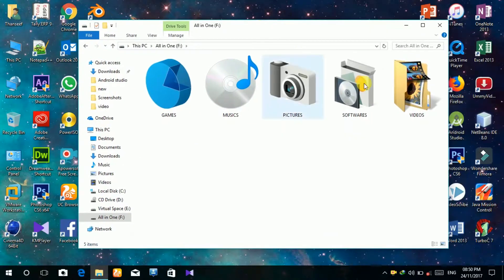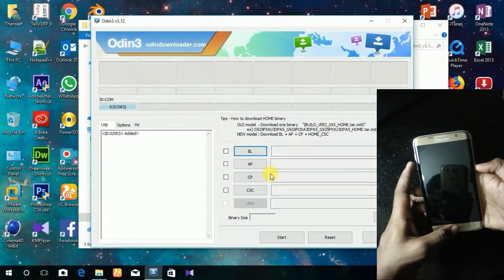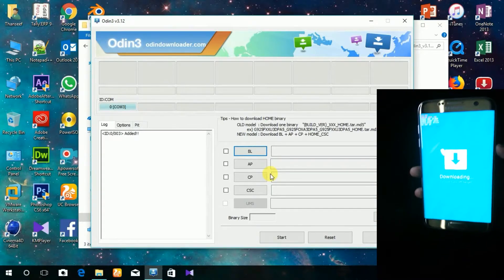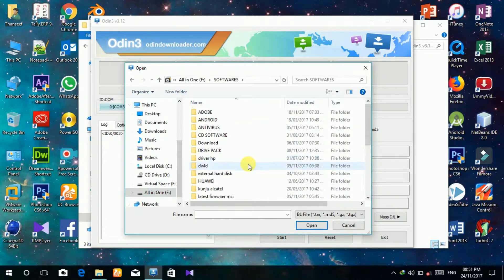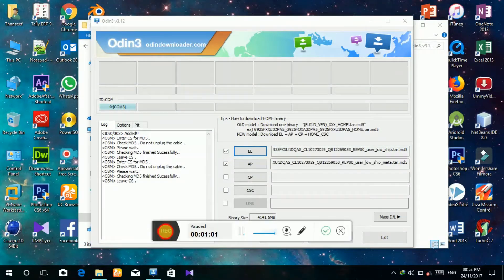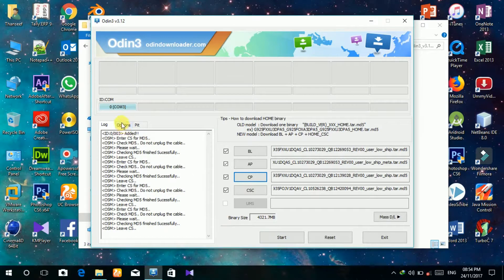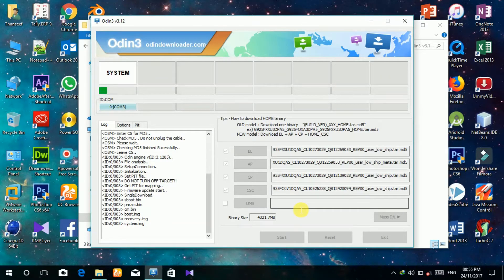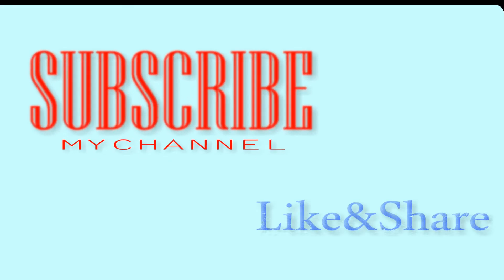How to Flash Firmware to samsung s7/s7edge | Revert to stock rom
This video is help to fix your samsung s7/s7edge smartphone firmware (OS).
* Fix bootloop
* Downgrade and upgrade OS manually use Odin software
* Unroot and Fix OS errors
* Fix Auto restaring

(Search model number and download fimware)
Make sure you download you current country firmware it's easy to use

Extract firmware.

install USB driver

4.go to  Download Mode Press ( Home button+volume - key +Power button),

5. Open Odin Software into administartor mode (Right click the app and Run administrator)

6.connect to pc Make sure Odin software opend and there you can see. (Added) there is nothig show then you install usb driver one more. Also you can see COM port Number.
Use Orginal cable for easy to detect device

7.Before flasing Firmware check Options (Auto Reboot and F.Reset Time) Only Tick

8.After show PASS. Then disconnect your phone and wait for few minute .

9.it's not importent. Factory Reset device After complete Flasing it's remove you old datas from your Device. (Power button+ Homebutton+Volume + key)
click factoryreset and clear cache memory

Face book  :Thanseef TSF
Linkdin       :thanseef pp